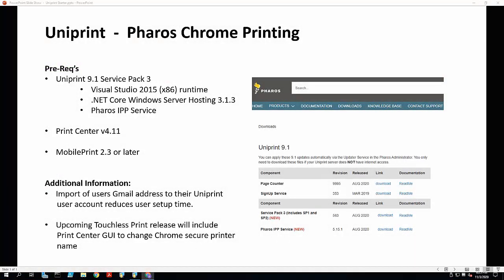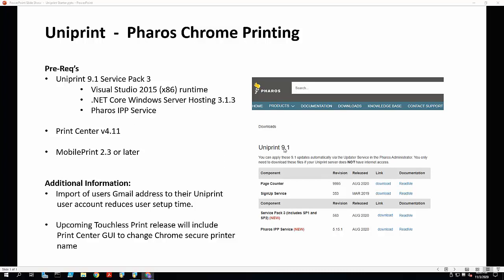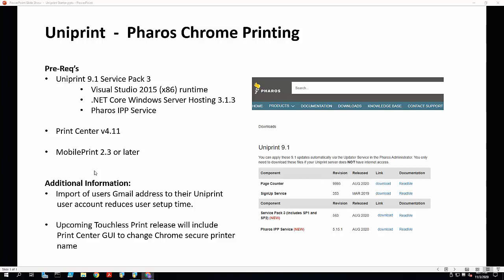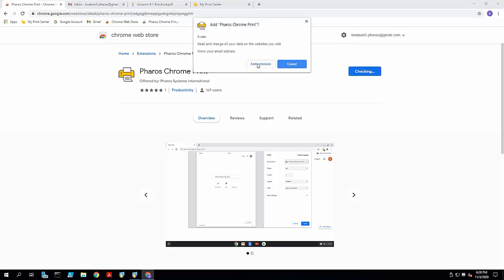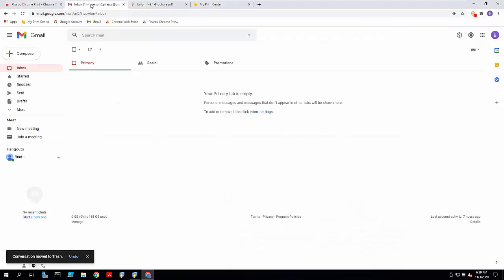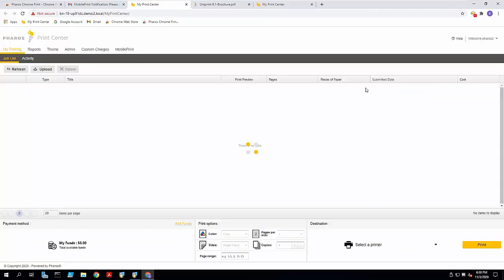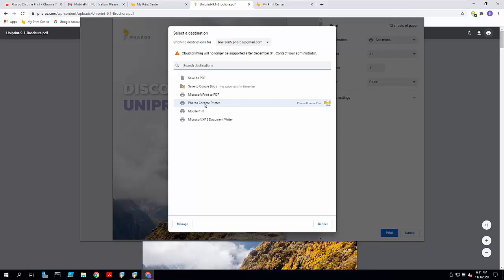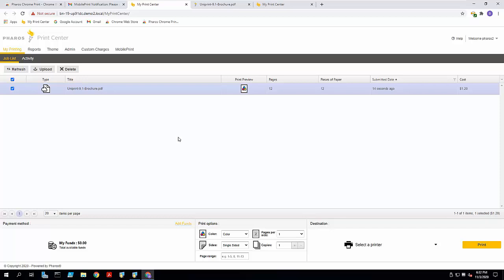Scenario 4: Using the Chrome Print extension in Uniprint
Brad Nelson, a Solutions Architect at Pharos Systems, covers the Pharos Chrome Print extension in Uniprint, including how to download and configure the extension.

The Pharos Chrome Print extension is especially useful for K-12 schools, colleges, and companies who manage their Chromebooks.